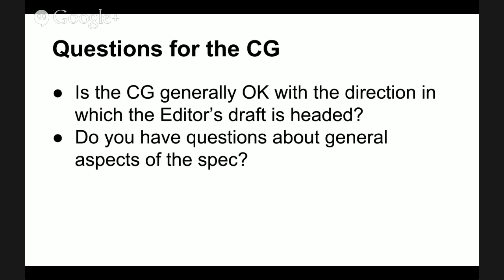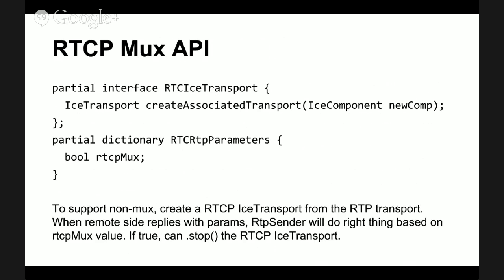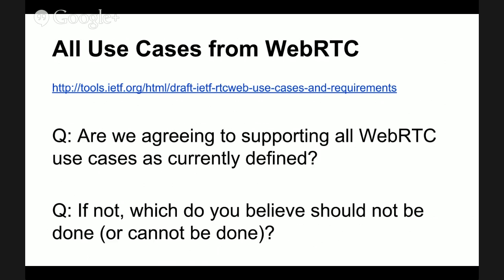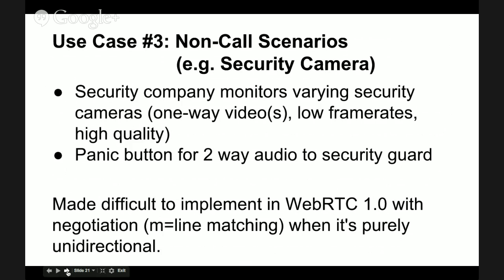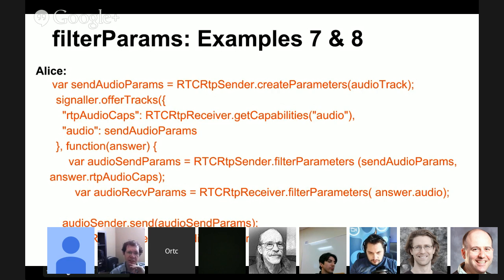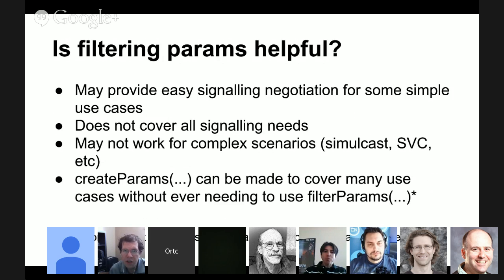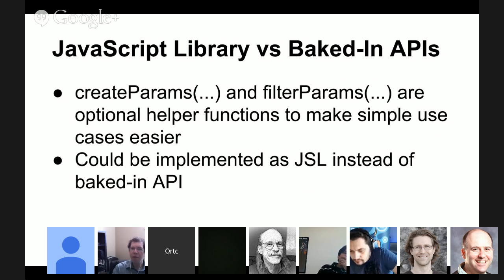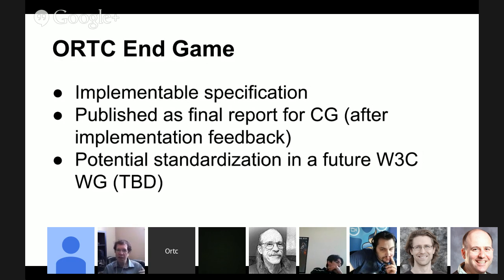W3C ORTC CG Meeting 3 - May 15, 2014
Agenda:
- Discussion of changes in the new Editor's draft
- Summary of open issues (and triage of 1.1/1.2).
- Action items from last time

Proposals
- IPv6 (api or impl) and metering
- RTCP mux and freezing discussion (IceTransports have an optional Session parameter)

Big topics
- Use cases: agree on 3 main use cases beyond base set
- Lossy network/SVC/FEC
- Multipoint conference/simulcast/layered
- Security cameras - non call scenario(s)
- Difficulties in exchanging params
- Filter params
- JSL vs new APIs

Endgame for CG

Action items